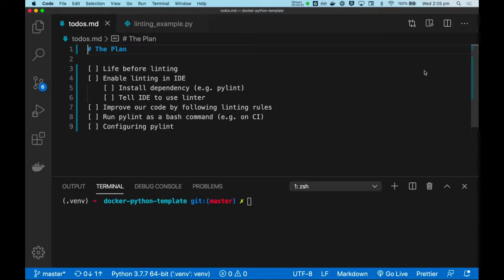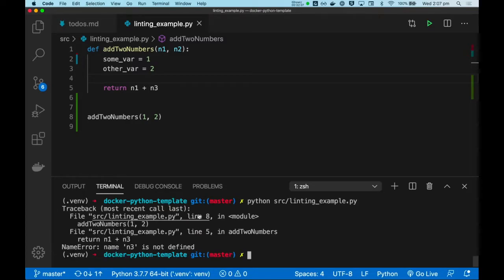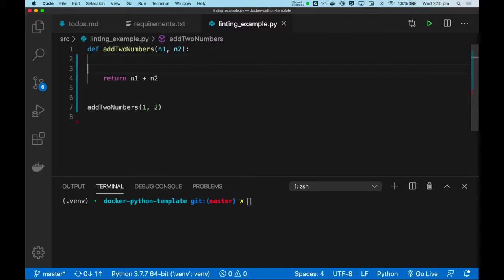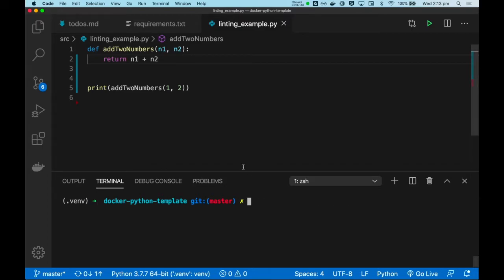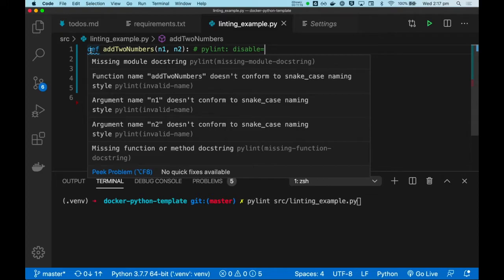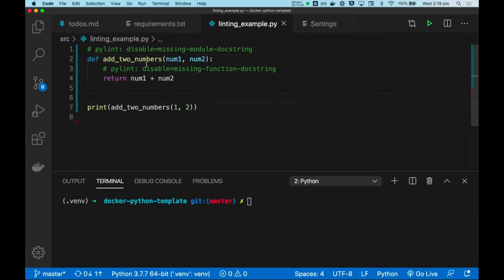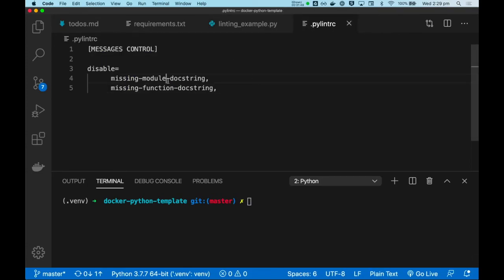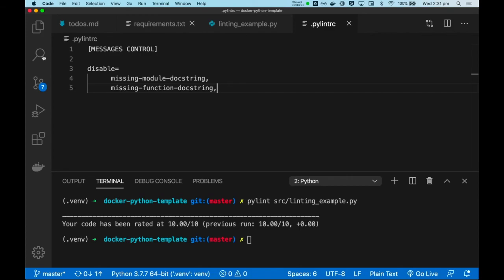5.4 Productivity — Linting your way to a better codebase (advanced)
0:00 - Video outline: How to configure linting
1:09 - Life before linting
1:53 - How to setup linting in VS Code
2:37 - Improving our code by following the linter's suggestions
3.09 - Running pylint as a bash command (useful for CI)
4:16 - How to tell VS Code to apply all pylint rules
4:56 - How to ignore pylint warnings
9:11 - How linter can improve the code quality in your project